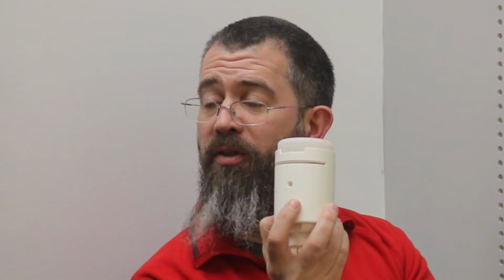Damon Hart-Davis - OpenTRV | CleanwebTV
OpenTRV or Open Thermostatic Radiator Valve is a UK based energy efficiency startup aiming to save energy and by reducing your heating. We speak with Damon Hart-Davis the CEO of OpenTRV.

Connect on our Twitter account: @Cleanweb_tv